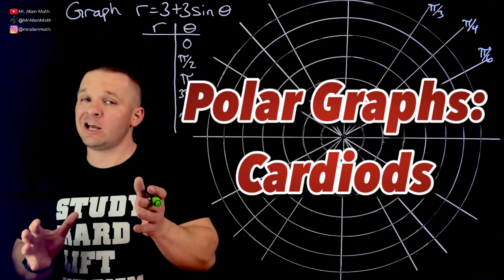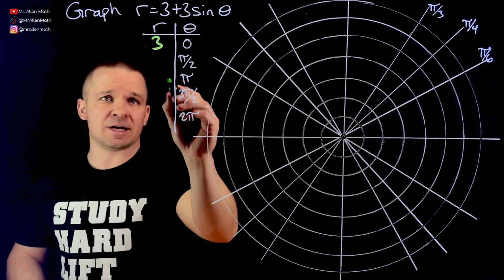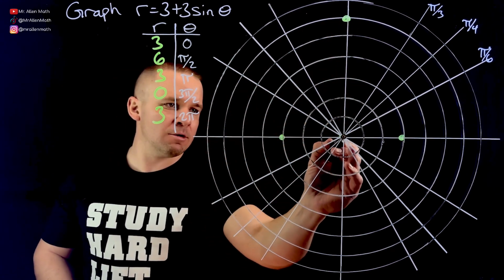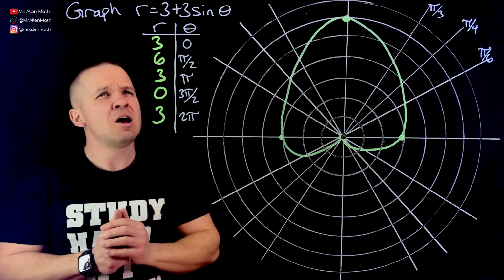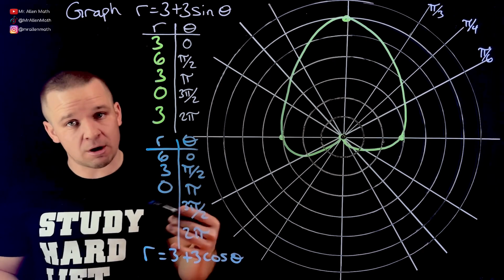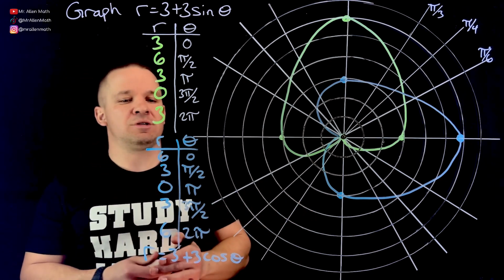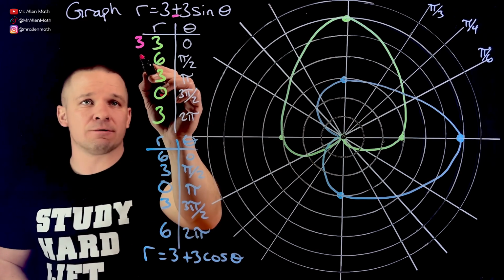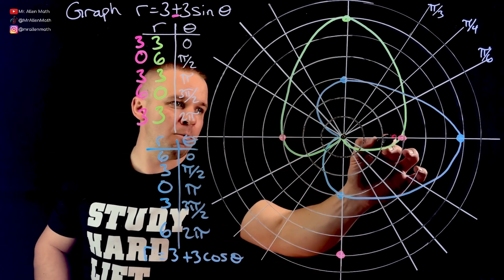Graphing a Cardioid in Polar (Cosine and Sine Graph Examples)